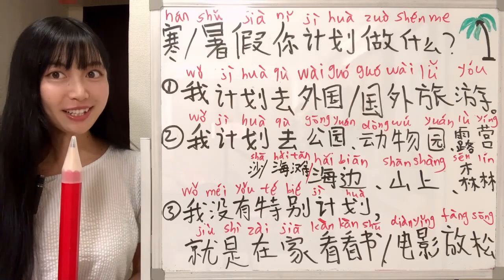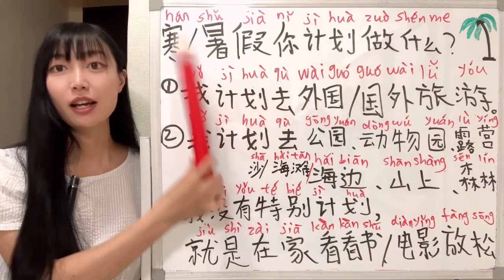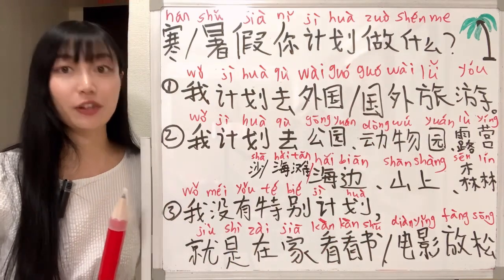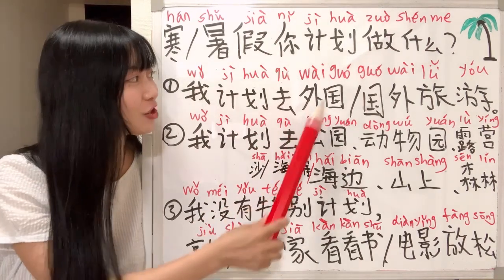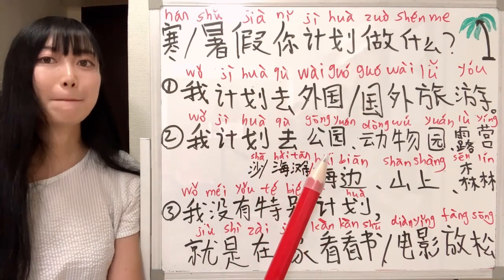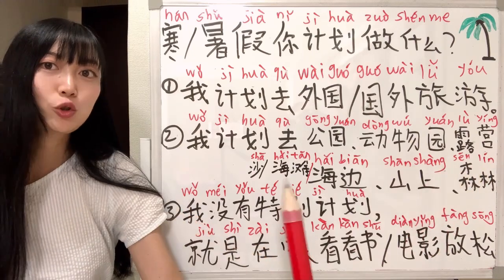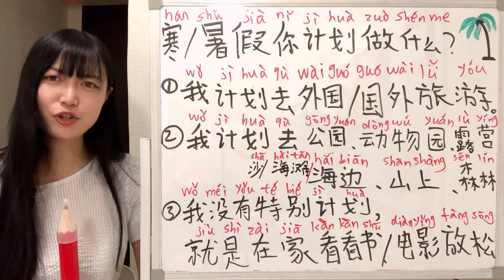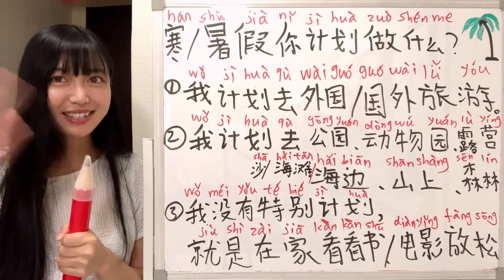Talking About Your Vacation in Chinese - Spoken Chinese Lesson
Hello, everyone!
In this  lesson, you'll learn different ways to say I'm shocked in Chinese. Or you're surprised in Chinese.
My name is Mimi, and I have been working in Japan for 5 years .. Over the past 10 years as a Chinese teacher, I have learned to say “Education is not the filling of a pail, but the lighting of a fire” !
SO! I want you to speak Chinese well.
I post Chinese learning videos on my YouTube channel every day at 7AM and 7PM, JST.
Live Streaming every Wednesday7:30pm JST （Japanese） Friday10:00am JST （ English）

私は中国の広州市と東京で、中国語（10年間以上）を教えている中国桂林生まれのMimiです。
Youtubeチャンネルで、中国語の学習ビデオを投稿しています。中国語の実践的な言葉を楽しみにしてくださいね！
▼中国語レッスンライブ配信毎週水曜日夜7時半と毎週金曜日朝10時英語で中国語を学ぼう
▼毎日朝夜7時に中国語ビデオを更新しています。
是非見にきてくださいね！

▼Instagramも毎日更新しています♪ぜひ！